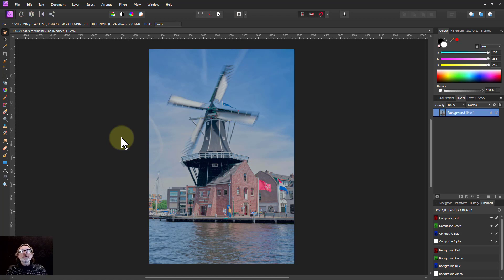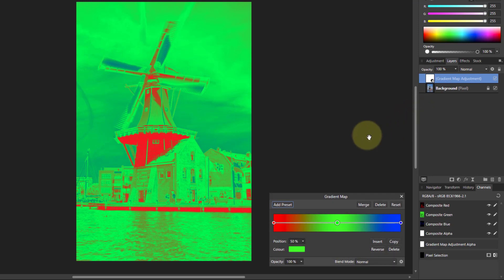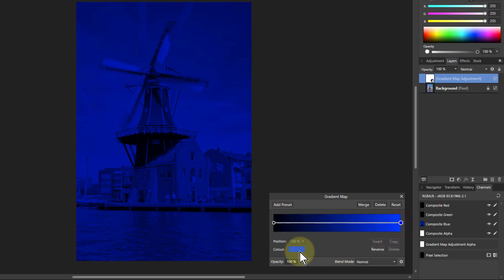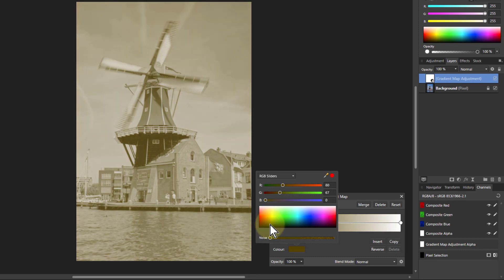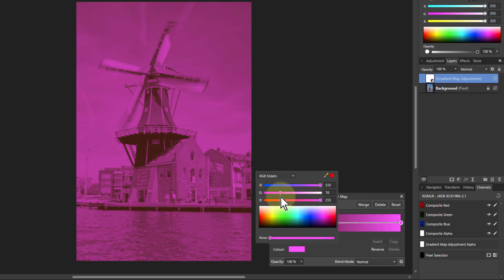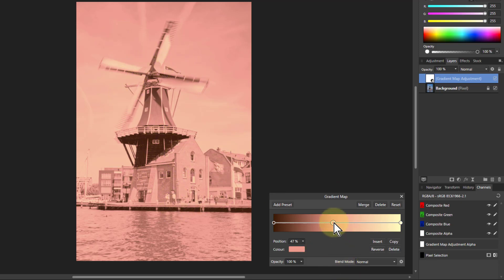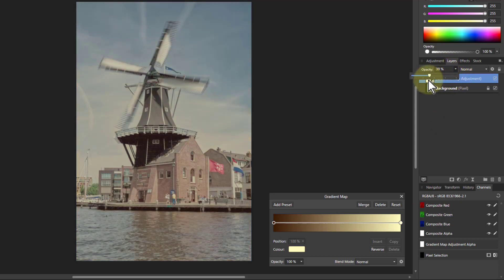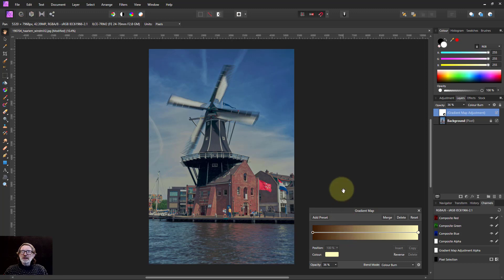Absolute Beginner's Course Series 2: Episode 12: Colour Effects using the Gradient Map Adjustment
Here's a description of the Gradient Map adjustment, how it works and how you can use it to create colour effects in your images.